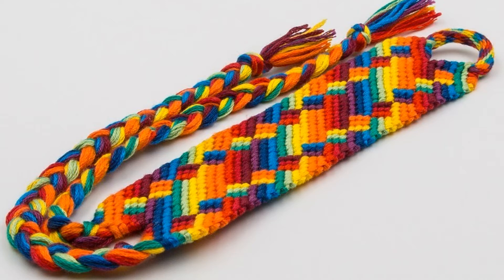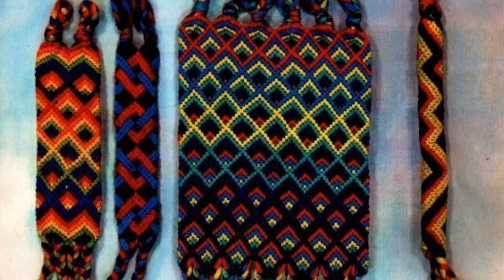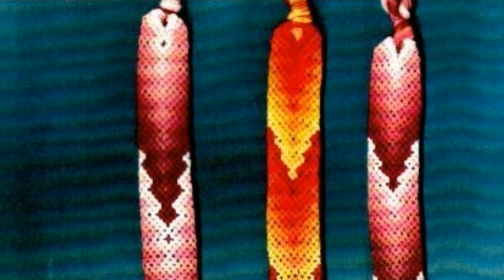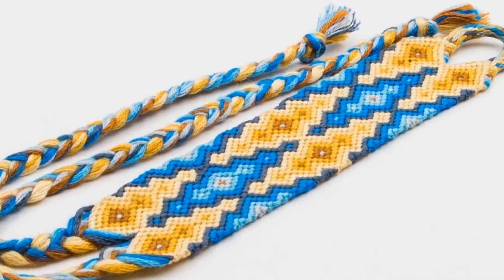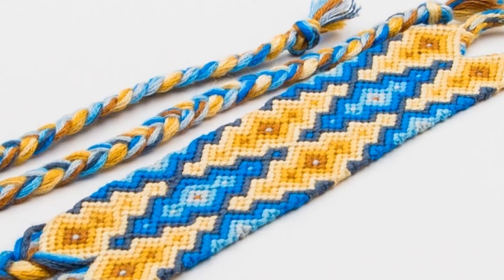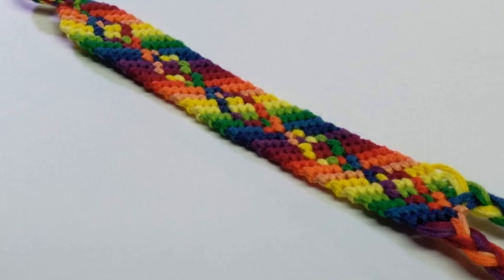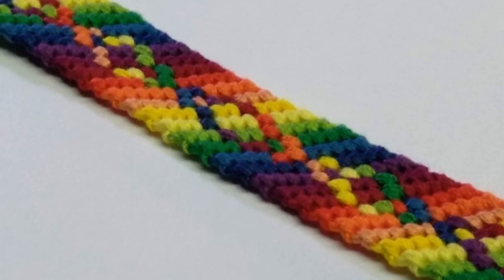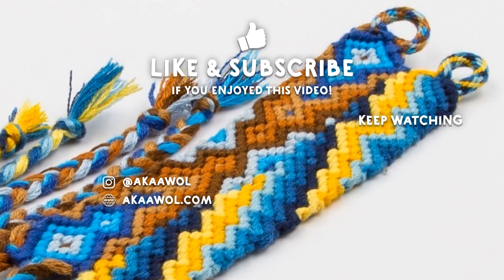Double-wide Friendship Bracelets Tutorial Series Part 3: Variations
This video we cover how making it double can add variations to a pattern. I used all my own work with many of the images coming from the color copies made in the 90s.

This is an intermediate tutorial, so if you're looking to make something easier or perhaps a more advanced friendship bracelet project, perhaps you will find something more suitable